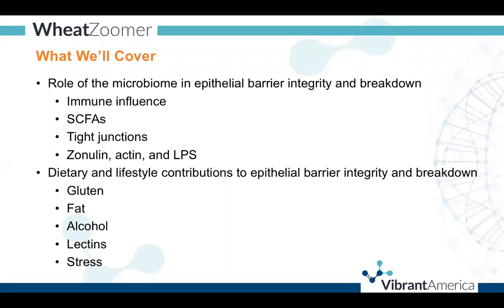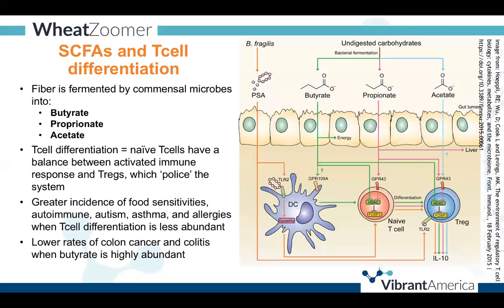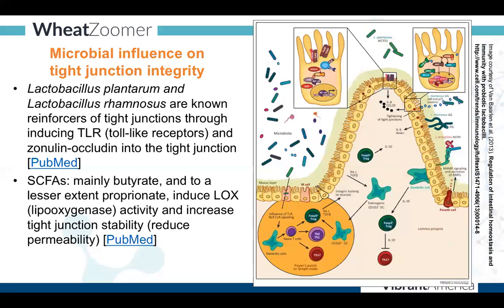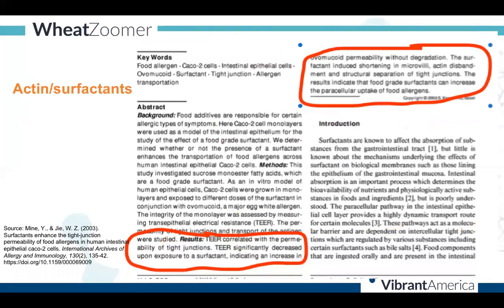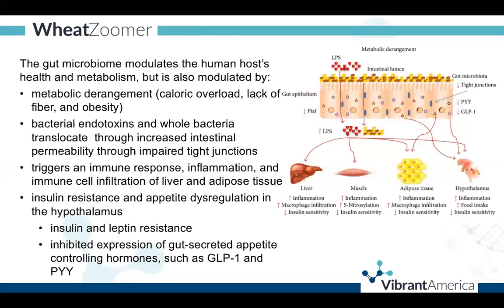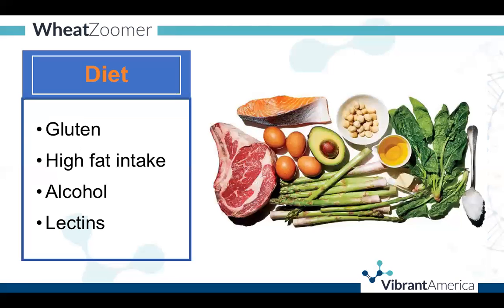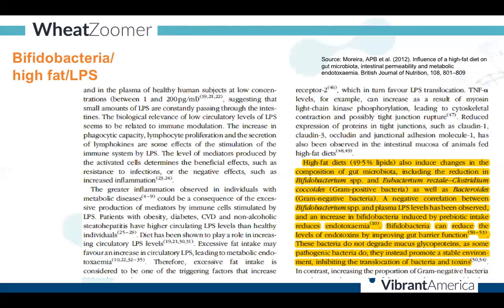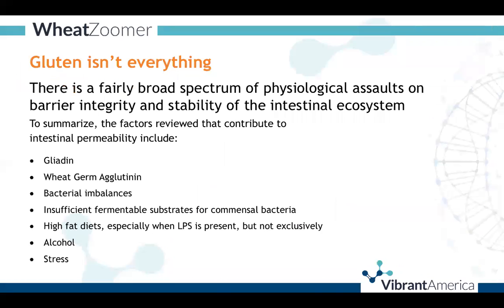Wheat Zoomer Module 3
Welcome to Module 3 of the Wheat Zoomer training series. This session dives deeper into the root causes of intestinal permeability, with a focus on the microbiome’s role in gut integrity and the impact of diet and lifestyle on barrier breakdown.

You’ll learn how microbial composition, fiber intake, fat load, alcohol, lectins, and stress all contribute to immune dysregulation and epithelial dysfunction—well beyond just gluten exposure.

What You’ll Learn:
🧫 Microbiome's role in intestinal permeability
🧠 T-reg cell function and immune regulation
🥦 Fiber fermentation and short-chain fatty acids (SCFAs)
🧪 Tight junction support from beneficial bacteria
💣 Disruption from pathogens and food additives
🍷 Impact of alcohol and dietary fat on LPS translocation
🍞 Lectins and wheat germ agglutinin (WGA)
⚠️ Chronic stress and cortisol's effect on gut integrity
📉 Clinical utility of pairing Wheat Zoomer with Gut Zoomer and hormone panels

Timestamps:
0:05 – Overview of Module 3
0:23 – Microbiome’s role in gut barrier function
1:41 – When to run Gut Zoomer with Wheat Zoomer
2:09 – T-regs and T-cell differentiation
3:20 – SCFAs and immune balance
4:44 – Butyrate, colonocytes, and mucosal protection
6:05 – Lactobacillus and tight junction reinforcement
7:44 – Lipooxygenase pathway and dietary polyphenols
8:45 – How pathogens disrupt actin and permeability
10:00 – Translocation, inflammation, and systemic risk
13:00 – Food additives (surfactants) and barrier damage
14:43 – Role of LPS and metabolic effects
16:00 – Appetite regulation and systemic impact
18:01 – SCFA-producing bacteria and mucosal layer
20:00 – Gliadin’s role in zonulin release
21:17 – High-fat diets and dysbiosis
23:35 – Alcohol, actin disruption, and zonulin
25:13 – Lectins and WGA antibodies
26:03 – Stress, cortisol, and gut permeability
27:13 – Summary of root causes beyond gluten